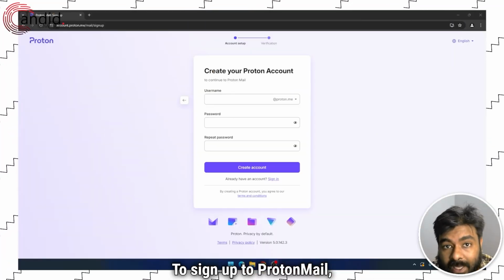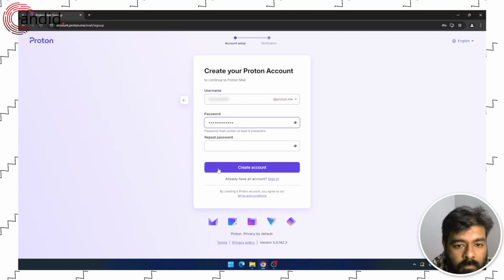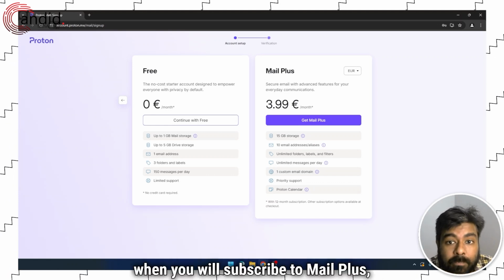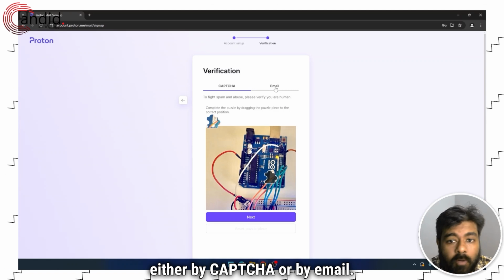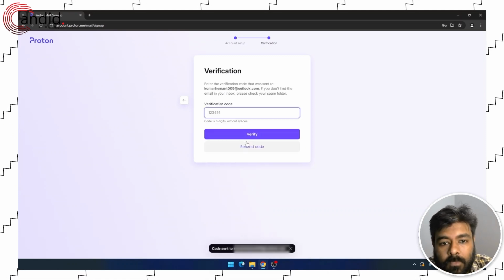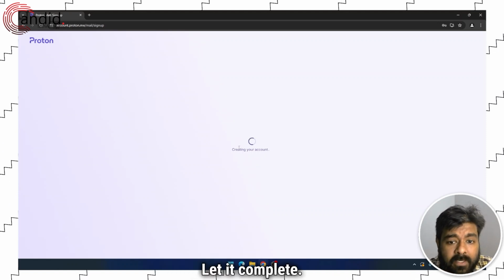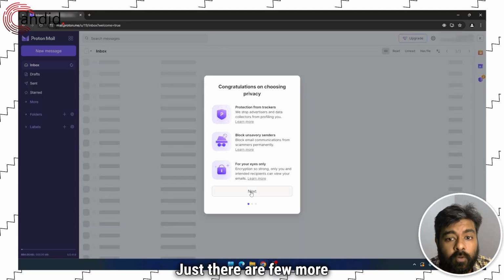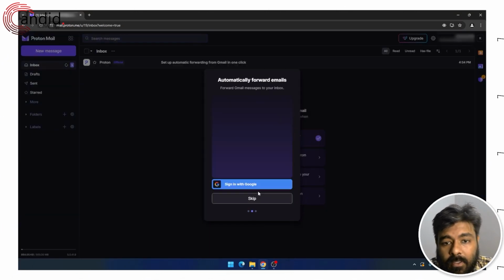How to Sign Up for Proton Mail? | Candid.Technology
Here is how to Sign Up for Proton Mail. for more guides and tech explainers, reviews, lists, comparisons and more tech-related stuff.